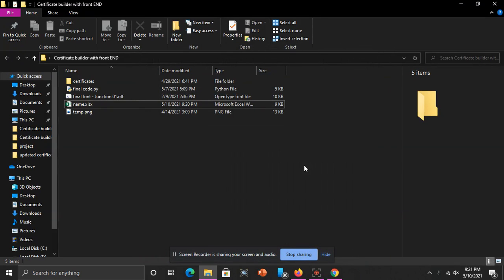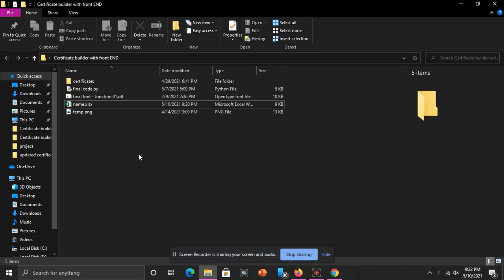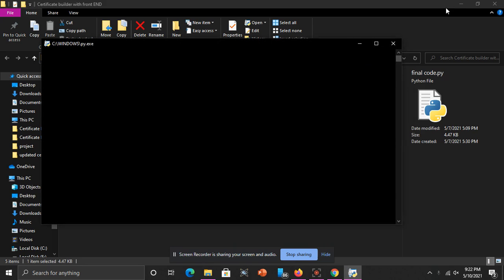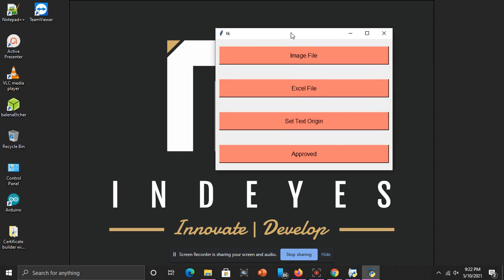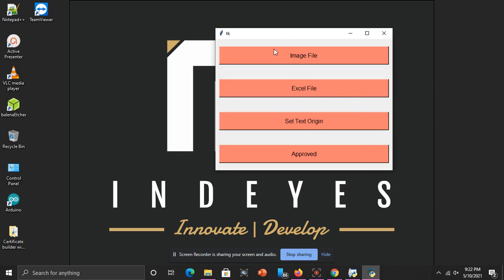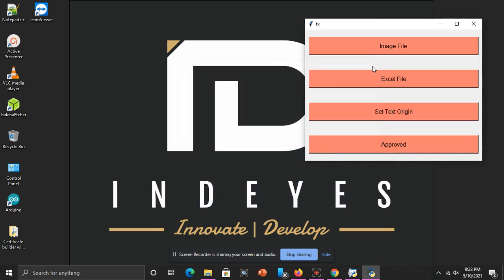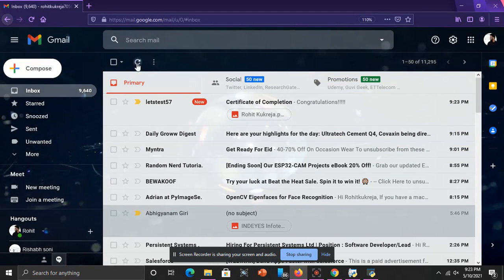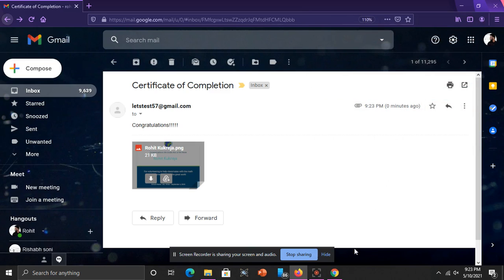Python based Certificate builder